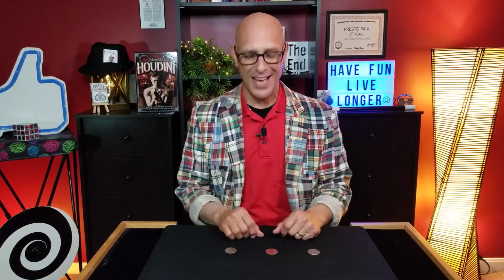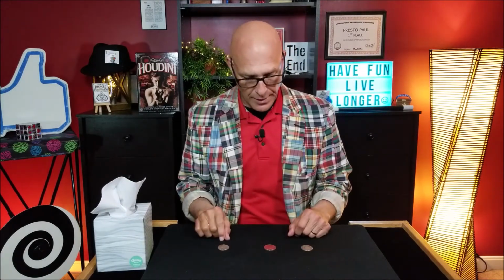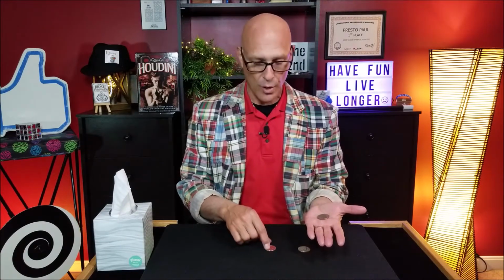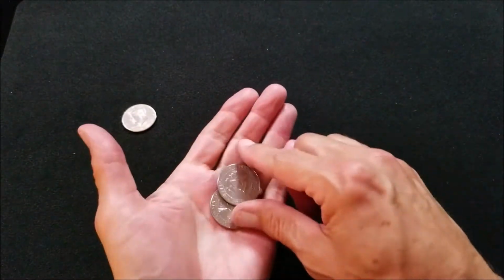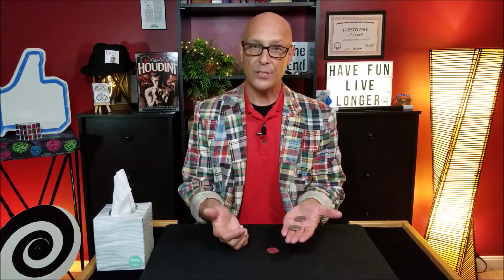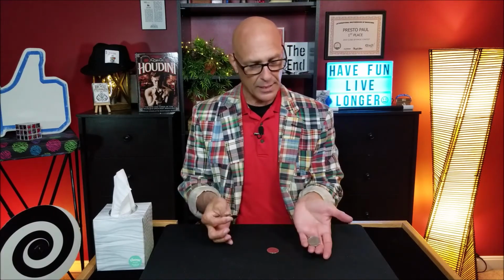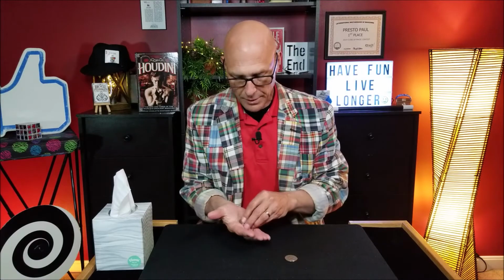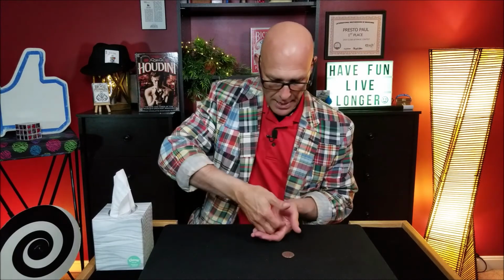Coins Across Magic Trick For Beginners | 3 Coin Trick Tutorial | How To Do Coin Magic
In this video I will teach you how to do a coins across magic trick for beginners! Here is a Tutorial of the finger palm technique

✅🎬 Time Stamps 🎬✅
✨ 0:00 Intro
✨ 0:51 Performance
✨ 1:49 Tutorial Phase 1
✨ 5:10 My POV Phase 1
✨ 5:59 Tutorial Phase 2
✨ 7:14 My POV Phase 2
✨ 8:35 Tutorial Phase 3
✨ 10:27 My POV Phase 3

⭐Welcome to Presto Paul TV, where I teach The Best Tricks, Tips & Techniques on Magic for Beginners⭐

My mission is to help people just like you, the Beginner. I will teach you how to do magic step by step. You will learn tricks with cards, coins, bills and ordinary objects.

I can’t wait to hang out with you in the next video where together we will Experience Magic Like Never Before!

E's Jammy Jams - The Entertainer
MBB- Feel Good Music
E's Jammy Jams - Elite Syncopations